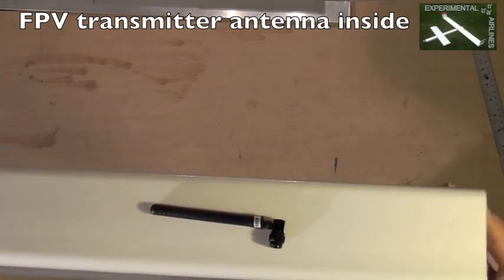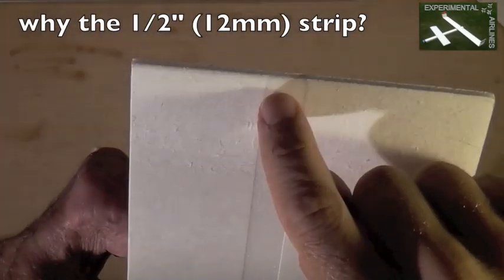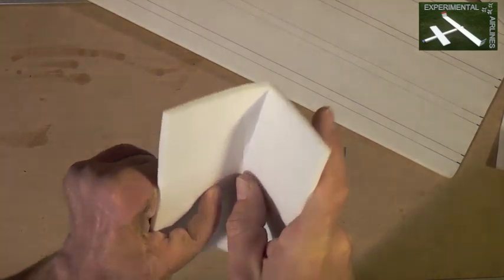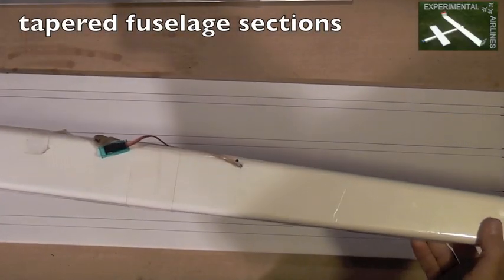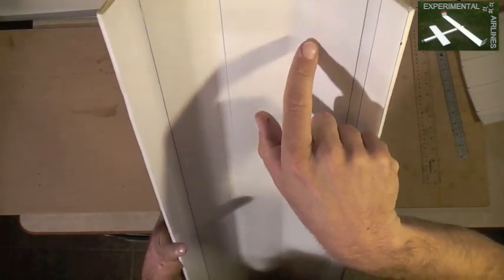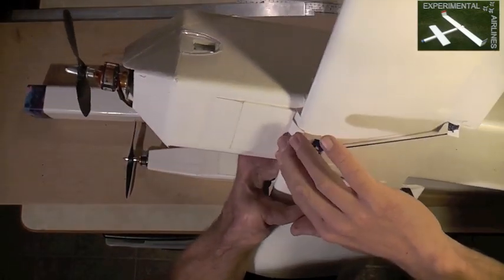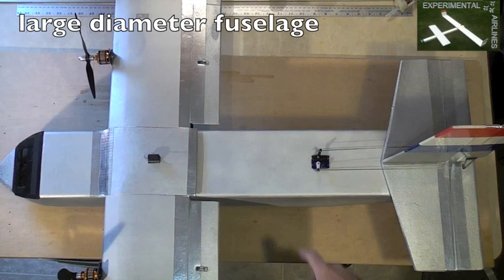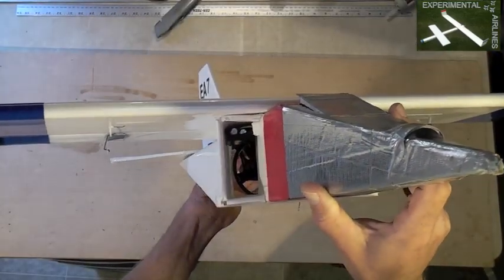Foamboard Building Techniques: Fuselage Tubes Ideas and Variations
Here are some ideas for adaptations, variations, modifications, design considerations, and tips for making foamboard fuselage tubes.  Included are 5.8gHz FPV transmitter antenna mounted inside tube, tapered tubes, asymmetrical tubes, design considerations for removing paper in different variations, hot glue removal tip, etc.

This is an easy method of making light, durable, inexpensive fuselage tubes for scratchbuilt foamie RC planes.